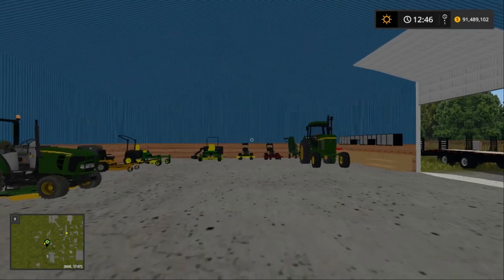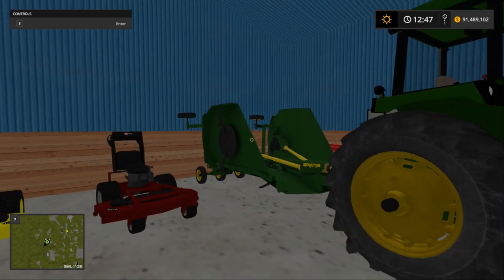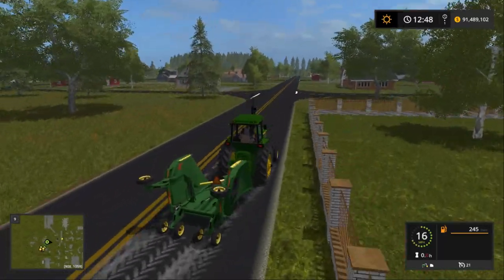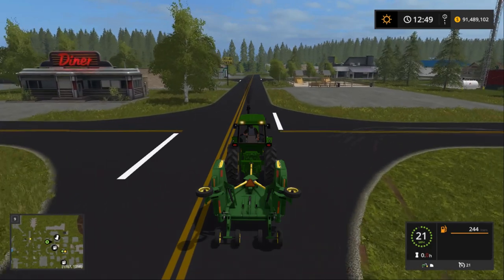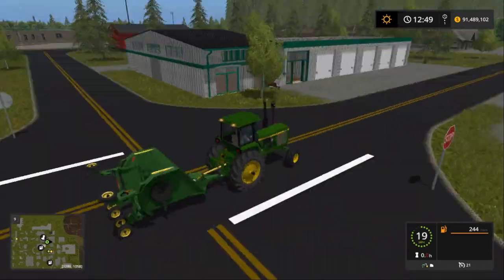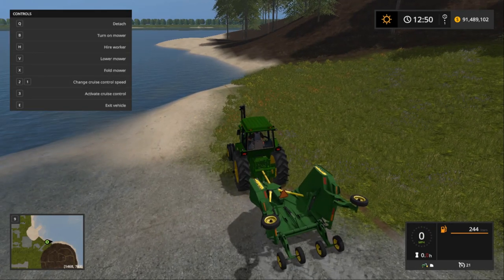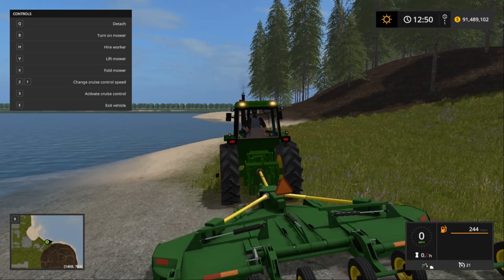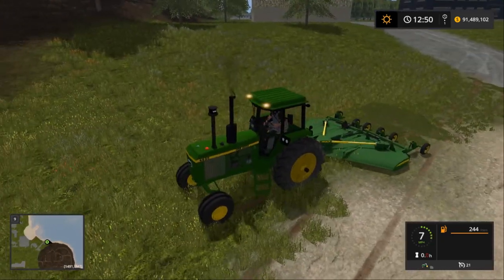MOWING MONDAY | PULLING OUT THE BAT WING | JOHN DEERE MOWIN' | FARMING SIMULATOR 2017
Hey, guys today we will be using our 15-foot batwing john deere mower. We get a contract from the city and mow the outside banks of the lake and more!